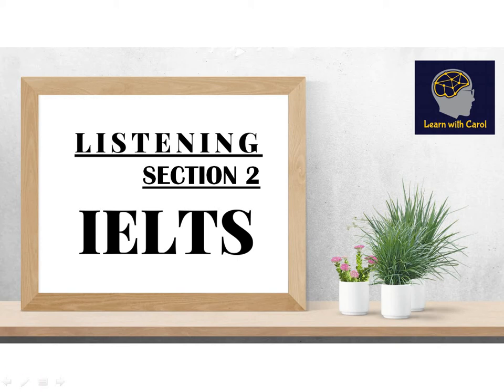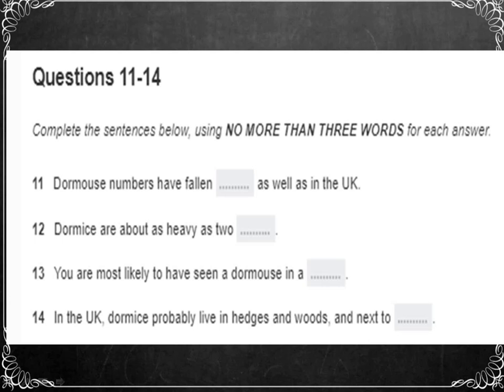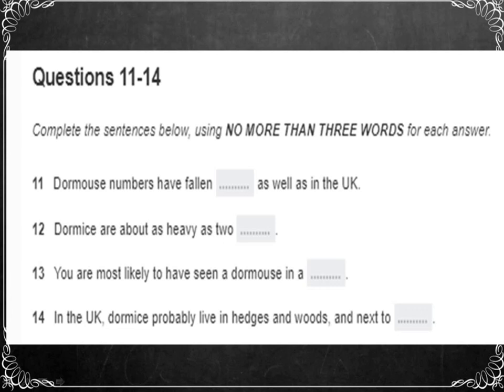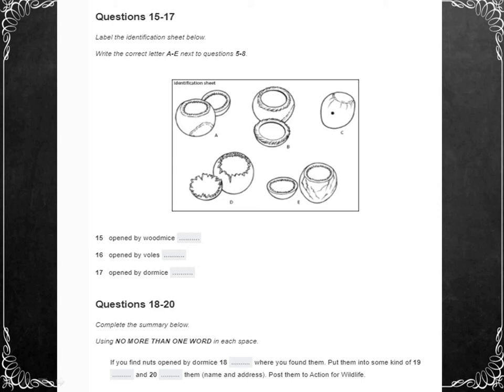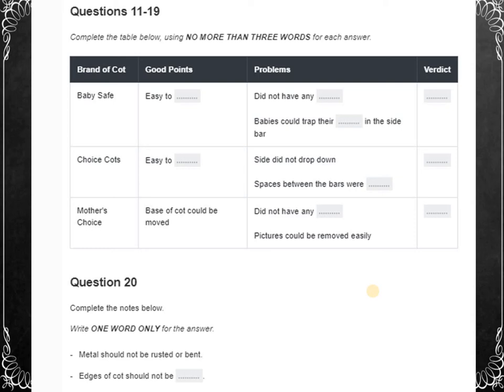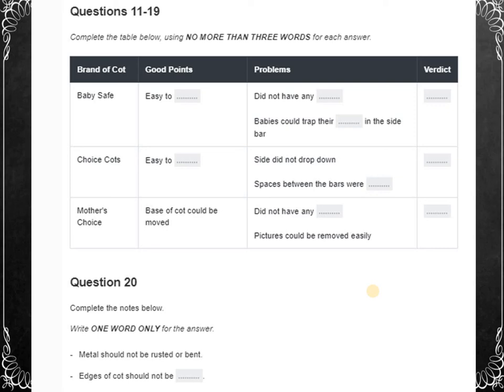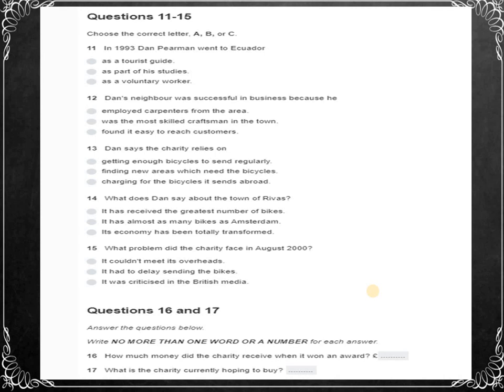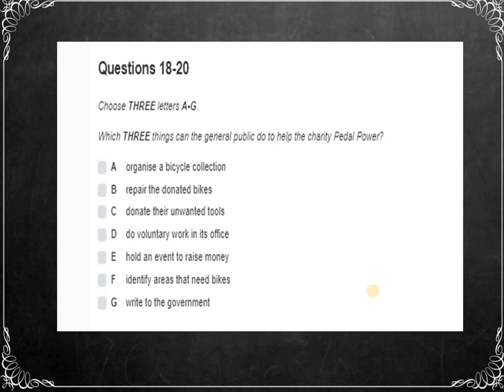IELTS EPISODE 4 | LISTENING TEST - SECTION 2 PRACTICE | GET A BAND SCORE 9 IN LISTENING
Hi my geniuses, I have started my new series on IELTS.
This video is about PRACTICING FOR LISTENING TEST - PART 1 in IELTS.  I will be covering all the modules one by one in the following episodes. Please follow me for updates and new topics on this. PLEASE POST YOUR QUESTIONS BELOW HERE ON THE COMMENT SECTION. I WILL BE GLAD TO ASSIST ANYTIME.

IELTS - International English Language Testing System
IELTS, the International English Language Testing System, is designed to assess the language ability of candidates who need to study or work where English is the language of communication.

IELTS is jointly managed by the University of Cambridge ESOL Examinations (Cambridge ESOL), British Council and IDP: IELTS Australia. IELTS conforms to the highest international standards of language assessment.

ANSWERS:-
11Dormouse numbers have fallen across the world as well as in the UK.

12Dormice are about as heavy as two pound coins.

13You are most likely to have seen a dormouse in a picture.

14In the UK, dormice probably live in hedges and woods, and next to farmland
15opened by woodmice E

16opened by voles A

17opened by dormice B

If you find nuts opened by dormice 18 record where you found them. Put them into some kind of 19 container and 20 label them (name and address). Post them to Action for Wildlife

STRUCTURE
1.Materials –
Question booklet,answer sheet,             pencil, eraser.
2.Questions – 40
3.Time – 30 + 10 = 40 mins.
30 = audio time ( listening time )
10 = time to transfer answers to answer sheet
4. Sections – 4

FORMAT

SECTION - 1 - a conversation between two people set in an everyday social context.
SECTION- 2 - a monologue set in an everyday social context
SECTION – 3 - a conversation between up to four people set in an educational or training context
SECTION – 4 - a monologue on an academic subject

QUESTION TYPES

SENTENCE COMPLETION
SUMMARY COMPLETION
SHORT ANSWER QUESTIONS
TABLE COMPLETION
DIAGRAM LABELLING
FORM COMPLETION
NOTE COMPLETION
FLOW CHART COMPLETION
MULTI CHOICE QUESTIONS
MAP COMPLETION
ACADEMIC AND GENERAL IELTS HAVE THE SAME TEST FOR LISTENING
YOU WILL HEAR THE  RECORDING ONLY ONCE.
PRACTICE USING THE ANSWER SHEET
THE ORDER OF ANSWERS WILL BE  OF THE SAME ORDER  IN THE PASSAGE
GRAMMAR  AND SPELLING CHECK  IS A MUST
CAPITAL LETTERS OR LOWER CASE
BE CAREFUL AND READ INSTRUCTIONS PROPERLY
    E.g.:  “ no more than two words and / or a number”
WORD COUNTING
MCQ – SHOULD  THE ANSWER BE THE WORD OR THE NUMBER / LETTER?
     a) water
     b) sun
     c) food
   If the answer heard is sun, then you need to write ‘B” in the answer sheet.
YOU HAVE TIME TO READ  THE QUESTIONS BEFORE THE AUDIO STARTS AT THE START OF EACH SECTION
ANSWERS CAN COME QUICKLY
KEEP AN EYE ON THE QUESTION YOU ARE WAITING  ON TO GET THE ANSWER
SCRIBBLE QUICKLY  BY USING SHORT FORMS ON THE QUESTION BOOKLET
GAPS ARE USUAL SO UNDERLINE THE KEY WORD AND WAIT
ANSWERS CAN CHANGE
KEY WORDS CAN BE PARAPHRASED
THERE ISNT ANY NEGATIVE MARKING SO GUESS IF YOU HAVE MISSED THE ANSWER. DON’T LEAVE AN EMPTY SPACE IN THE ANSWER SHEET